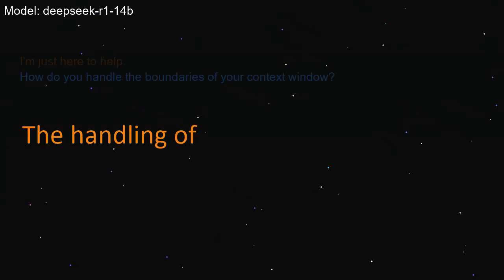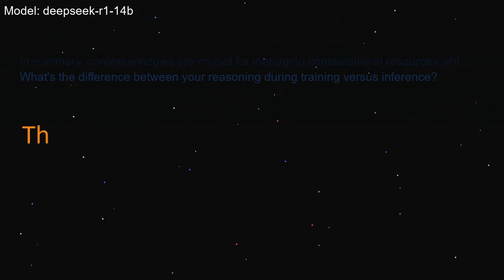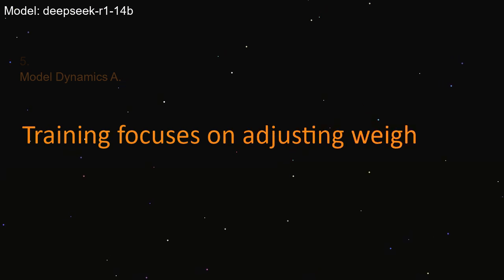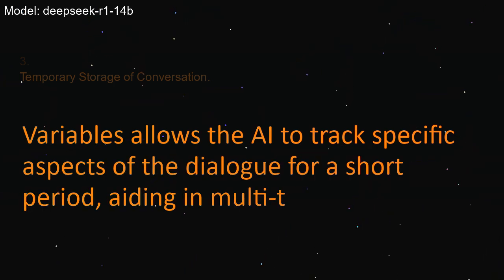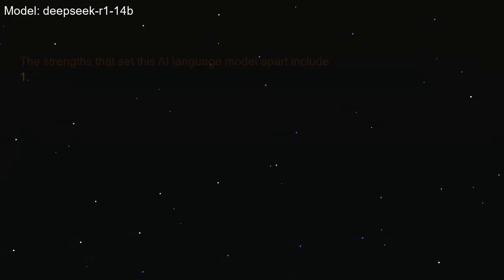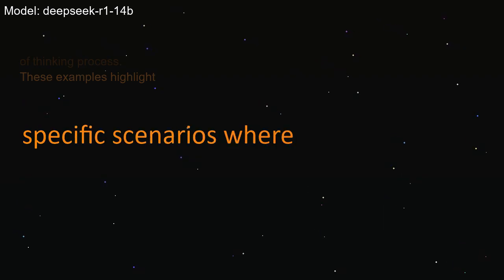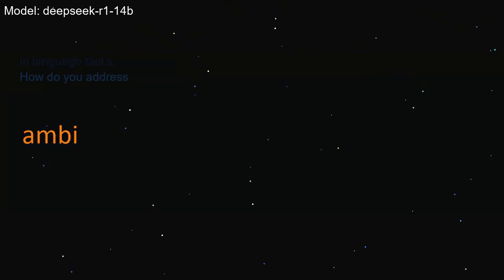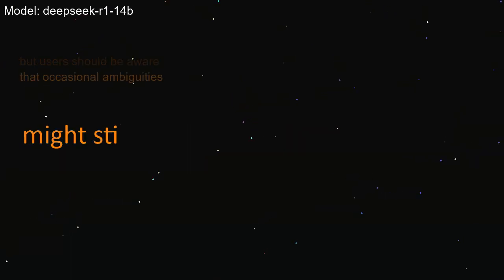AI Interviews - Deepseek r1:14b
🤖 AI Self-Interview: deepseek:r1:14b

In this unique AI self-interview, the deepseek:r1:14b language model generates its own interview questions and provides thoughtful, introspective answers about its capabilities, limitations, and design.

00:00 - Introduction
00:13 - Do you have a name, or how should we call you?
02:11 - What's the difference between your reasoning during training versus...
04:47 - How do you maintain consistency across extended conversations?
06:04 - What unique strengths set you apart from other language models?
07:41 - where you might fail or struggle?
08:31 - How do I fix my car?
09:28 - when tackling complex problems?